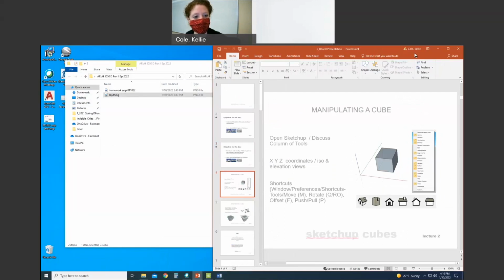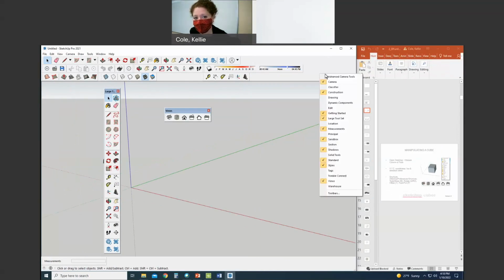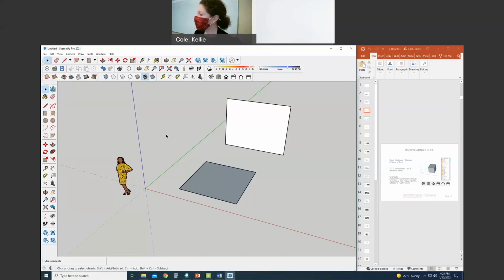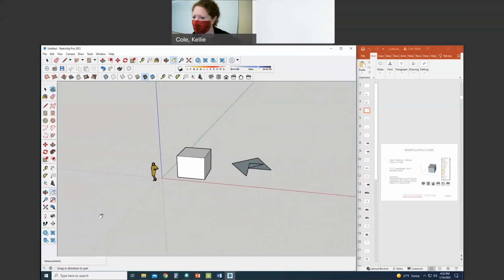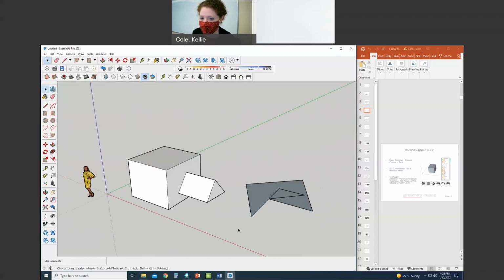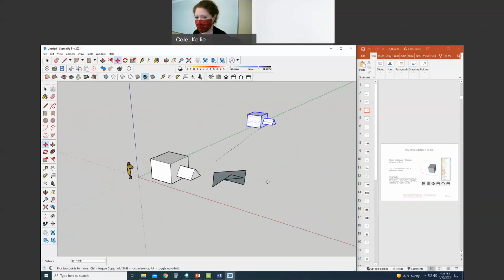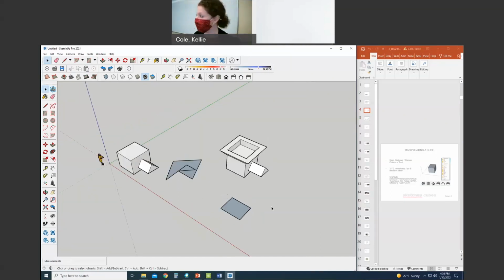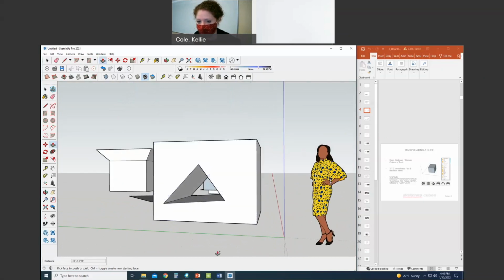Lecture 1 Sketchup Pro 21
This video is taken from a university class I teach about architecture.
In it I am introducing architectural students to Sketchup Pro 2021.